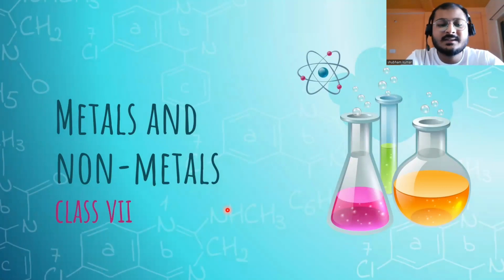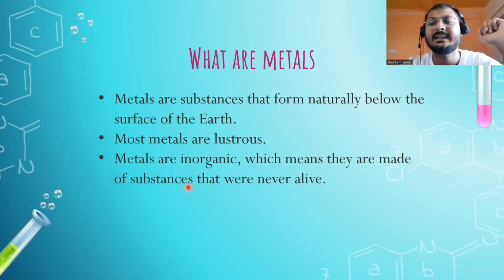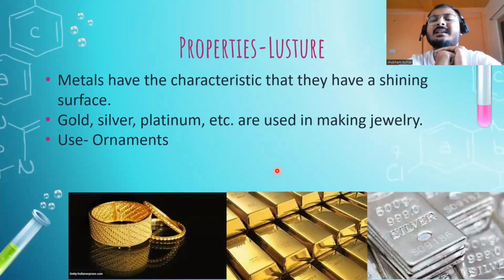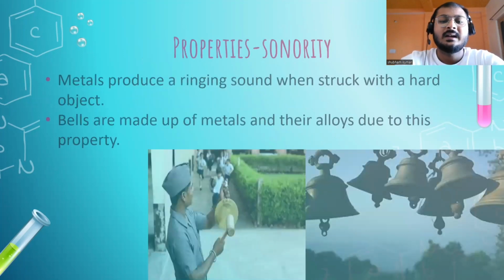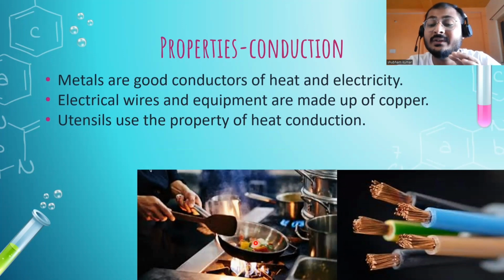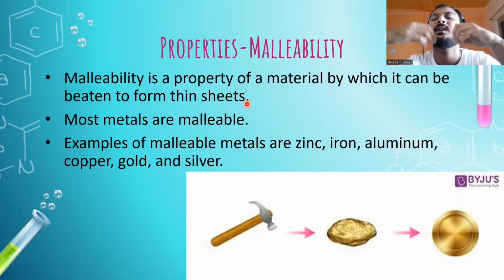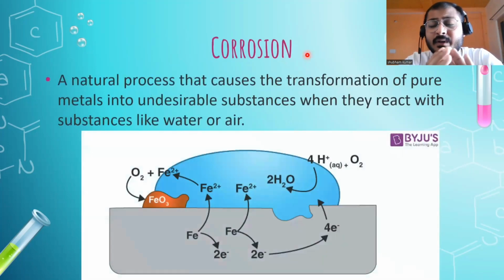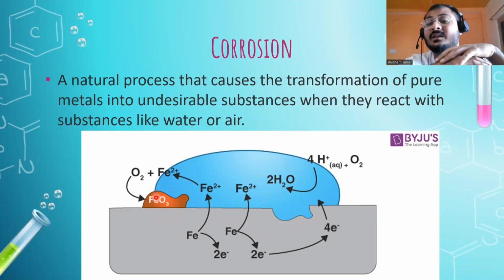Metals & Non metals | Demo | 7TH | 10TH |CHEMISTRY LECTURE | Online Science tutor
This is a demo video on metal and Non metal which is part of Chemistry syllabus for class 7th and 10th.

If you are searching for online tutor of Science till class 10th for CBSE or ICSE classes you can connect me on -

This is  a brief lecture in simple english to be understood by high school students.

Any feedback/ suggestions will be welcomed.